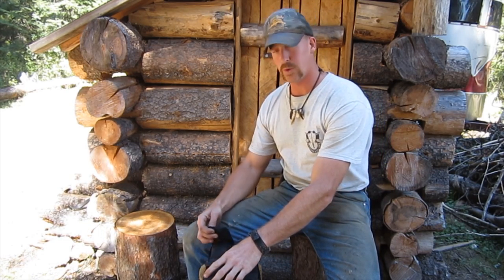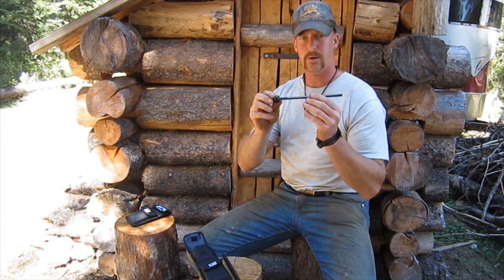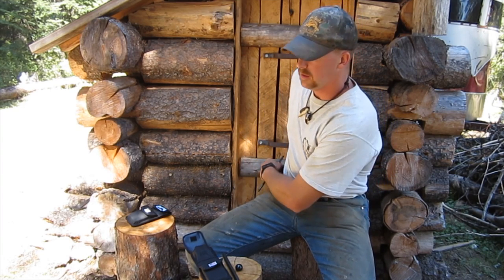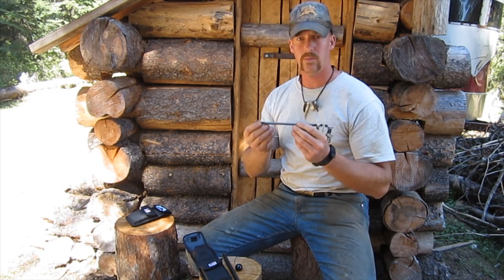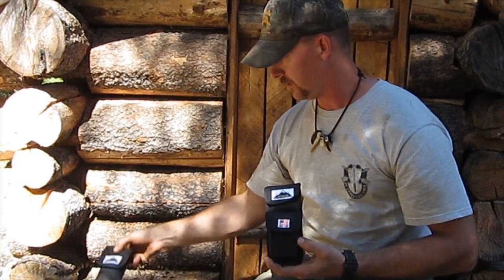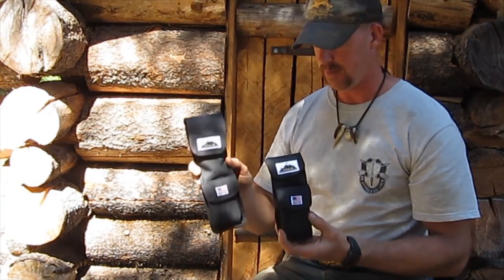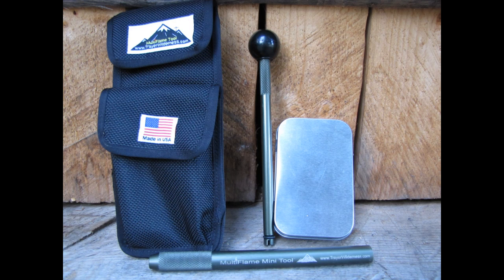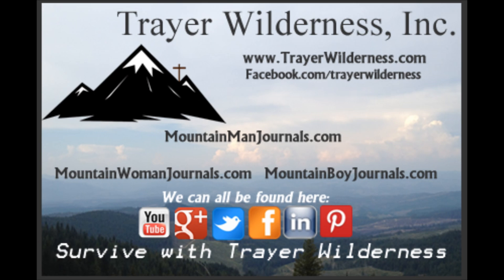Trayer Wilderness MultiFlame Tools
Glen Trayer of Mountain Man Journals and his wife Tammy Trayer of Mountain Woman Journals would like to proudly introduce to you their new company Trayer Wilderness, Inc. and their new MultiFlame Tools.  Not just any fire piston - they are fire pistons and SO much more.